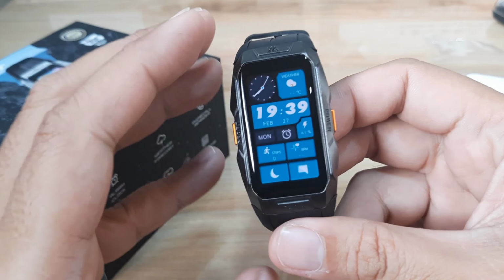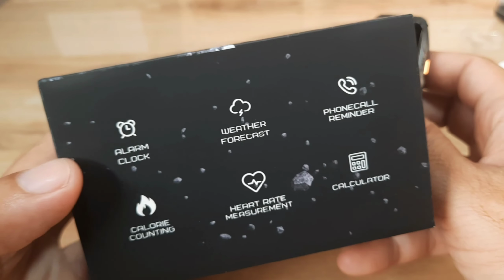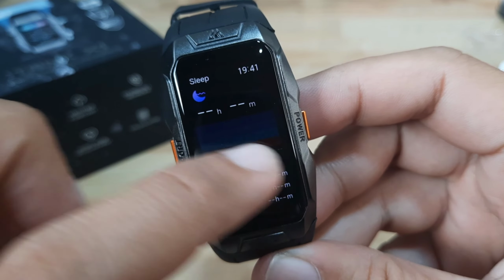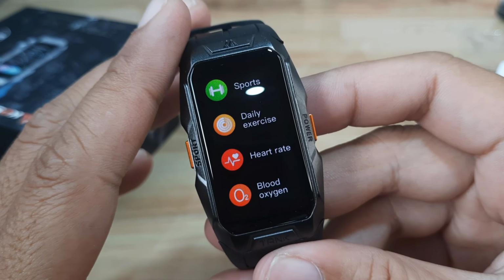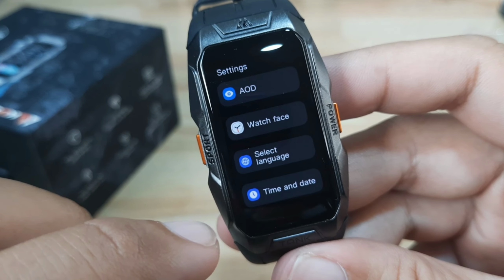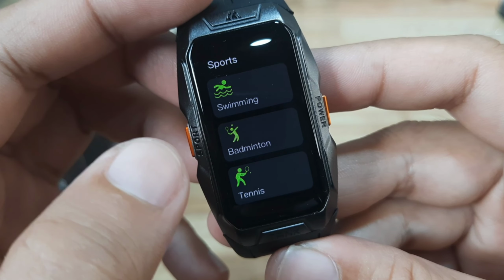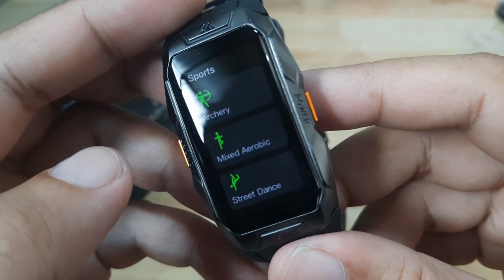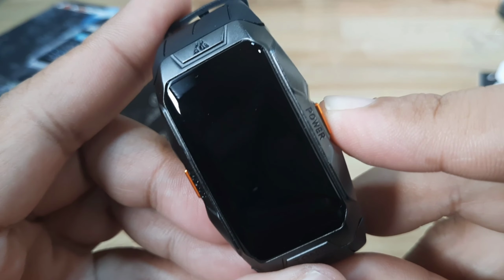Kospet Tank X1 - Unboxing Review of Menus and Features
Kospet Tank X1 Smartwatch - Unboxing Review of Menus and Features

The Kospet Tank X1 Smartband is the sexiest, futuristic wearable in terms of design. Aside from that it boast an array of versatile functions. With over 70 sports modes at your fingertips, this wearable device is your ultimate fitness companion. It can effortlessly detect six different activities, including walking, rowing, cycling, elliptical training, running, and more.

Beyond its impressive sports capabilities, the Kospet Tank X1 is equipped with a suite of health features. Powered by its advanced health chip and VP60 bio-tracking optical sensor, it offers accurate health metrics, including 24-hour heart rate monitoring, blood pressure tracking, and SpO2 measurement. Additionally, it provides a menstrual cycle monitor and a sedentary reminder, prioritizing your well-being.

The Kospet Tank X1 goes beyond fitness and health with a plethora of additional features, enhancing your daily life. Stay organized with a built-in calendar and access real-time weather forecasts. Enjoy your favorite tunes with the integrated music player and benefit from an always-on display for convenience. Activate the voice assistant for hands-free control and utilize SOS emergency functions for added safety. With find my band and remote shutter capabilities, this smartband truly has it all.